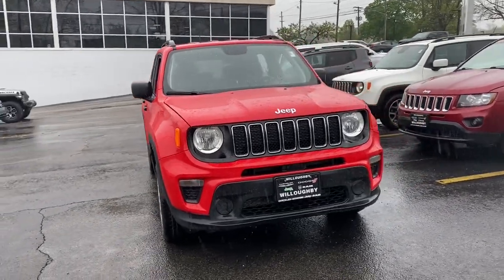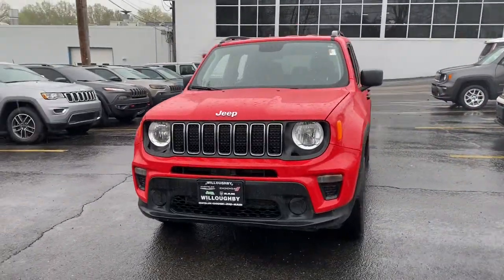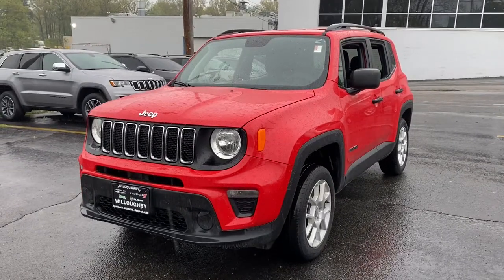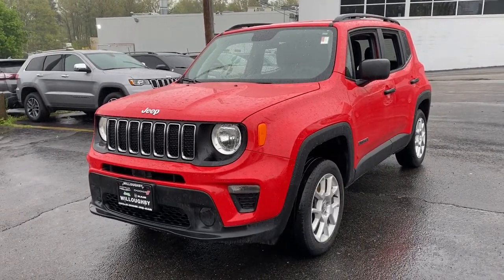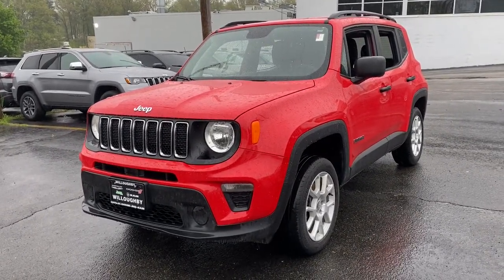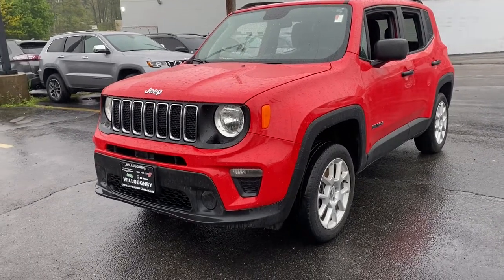2019 Jeep Renegade Willoughby, Painesville, Chardon, Chesterlane, Mayfield Heights OH J19007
Colorado Red Clearcoat New 2019 Jeep Renegade available in Willoughby, Ohio at Chrysler Dodge Jeep Ram of Willoughby. Servicing the Painesville, Chardon, Chesterlane, Mayfield Heights, OH area.

Colorado Red 2019 Jeep Renegade Sport 4WD 9-Speed 948TE Automatic 2.4L I4brbr21/29 City/Highway MPGbrbrbrDealer Discount of $2396 off MSRP